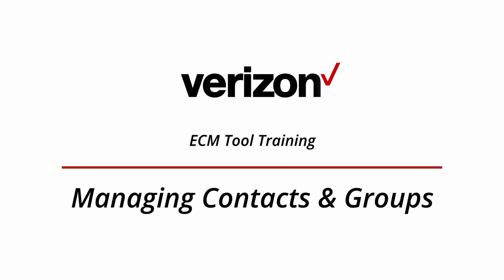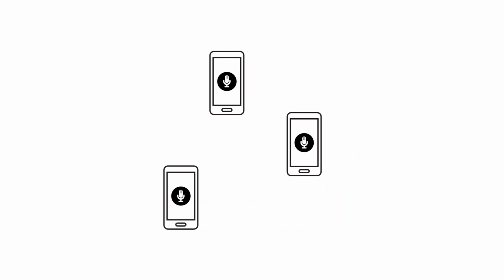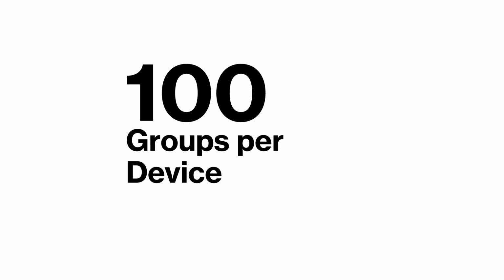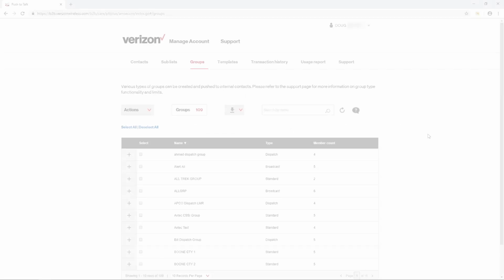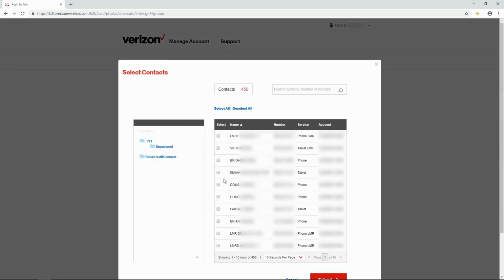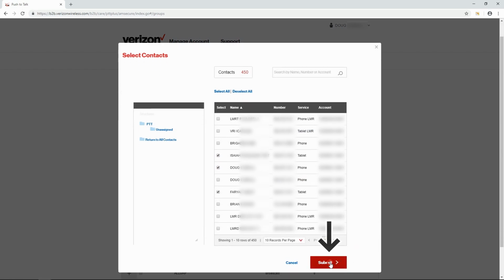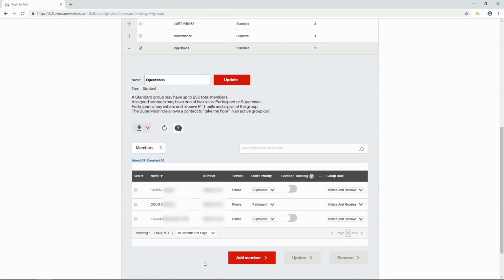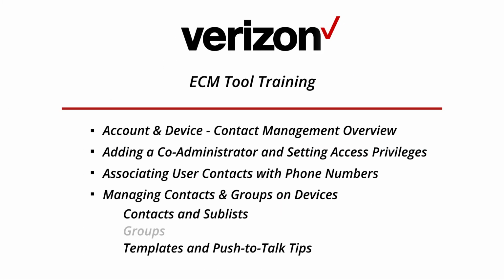PTT+ ECM - Managing contacts and talk groups | Verizon Business